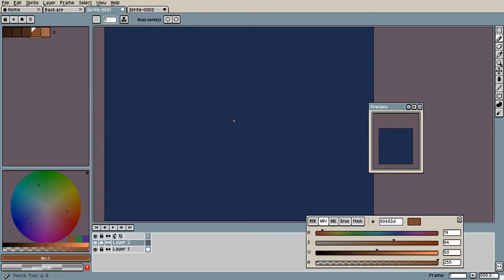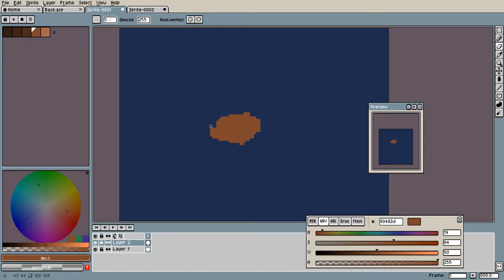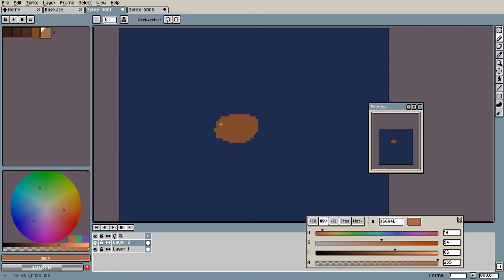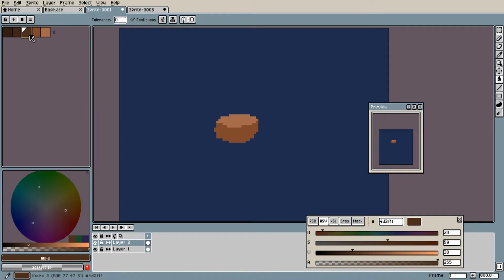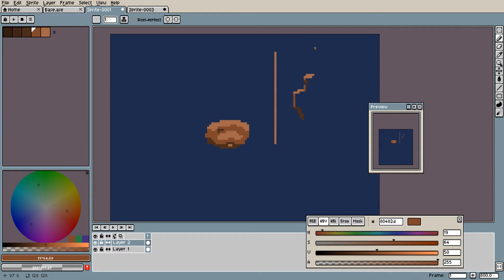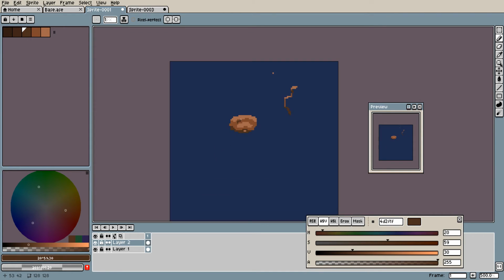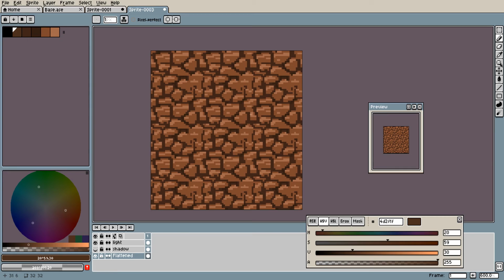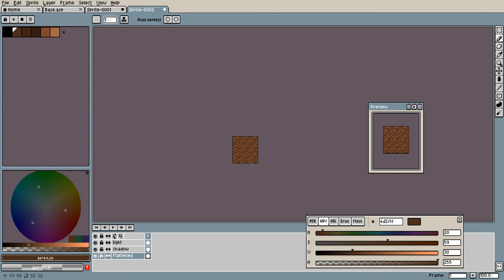Learn to use light and shadow correctly